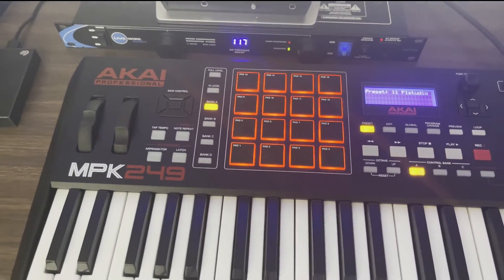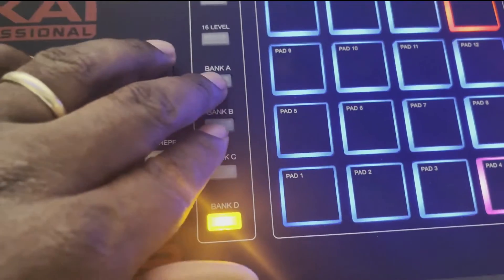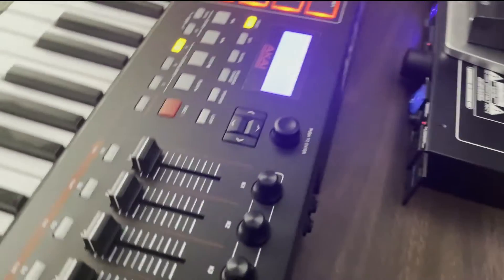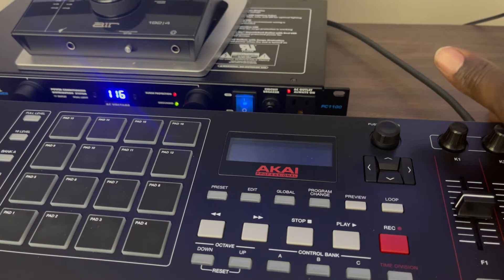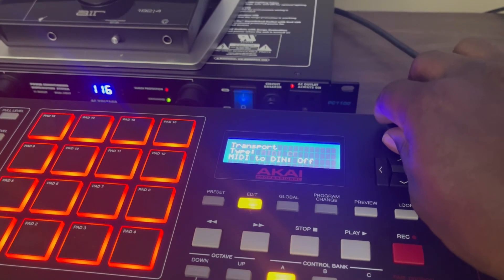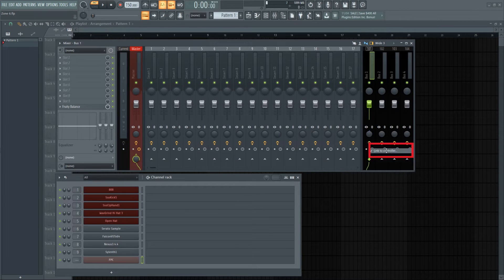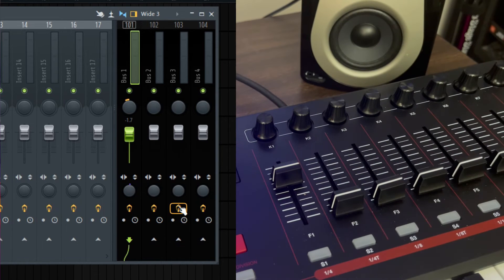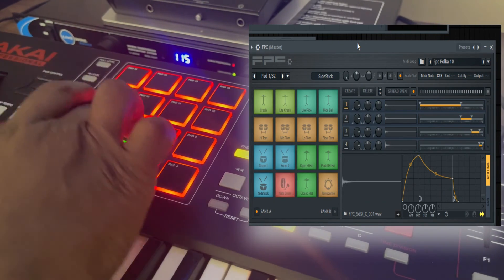How to set up your Akai MPK 249